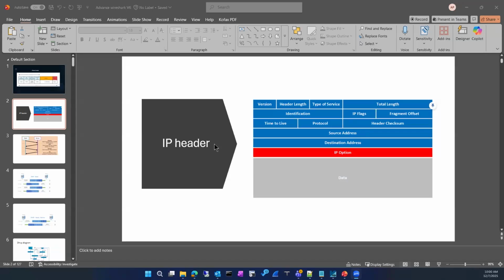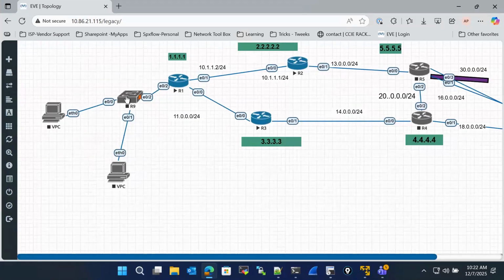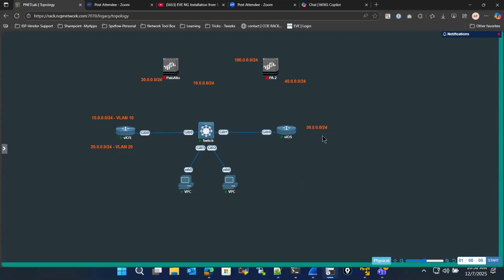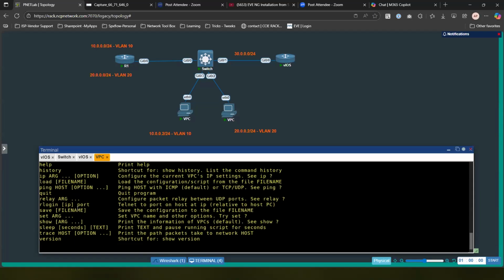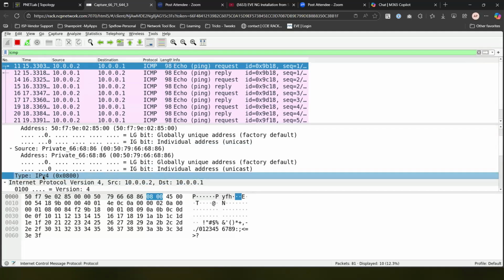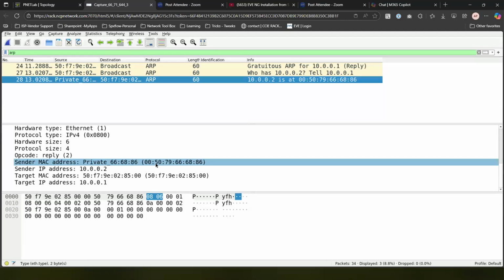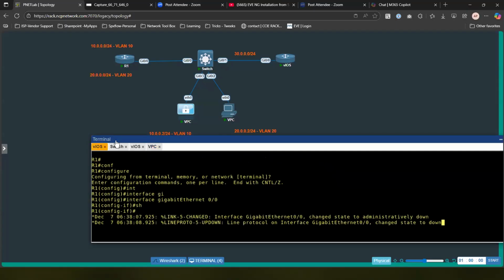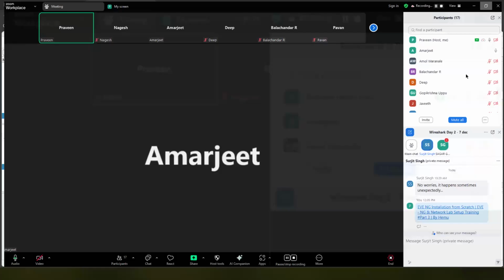Wireshark Basic to Advanced Training | Day 2 Class | Wireshark Tutorial 🎯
🎯 Welcome to Day 2 of the Wireshark Basic to Advanced Live Class!
If you want to master network troubleshooting, packet analysis, or cybersecurity fundamentals—this is the perfect place to start.

In this session, we break down Wireshark from the ground up and show you how real engineers use it in the field to analyze packets, detect issues, and understand protocols deeply.

✨ Click on the given link to avail a suitable course for yourself ✨